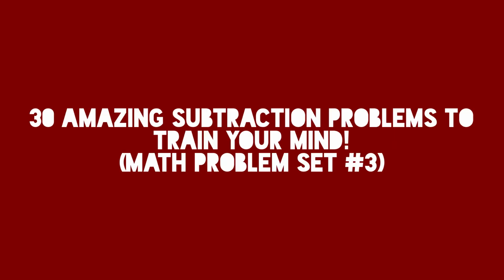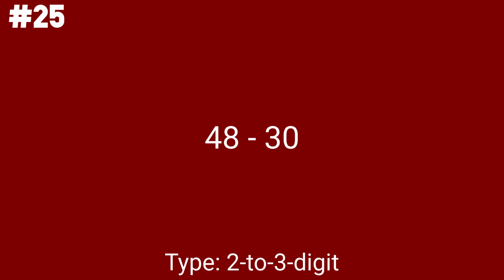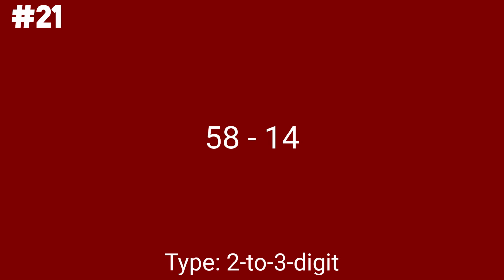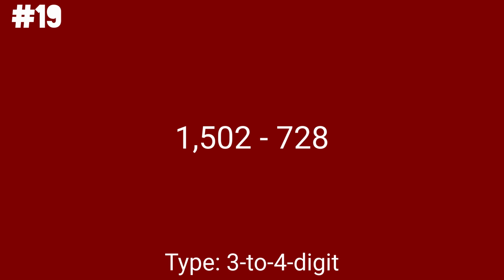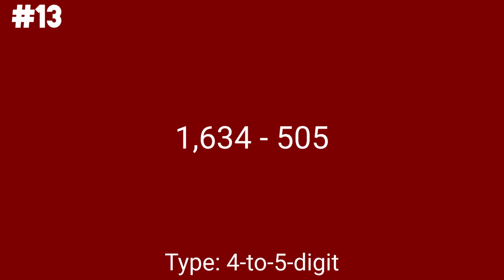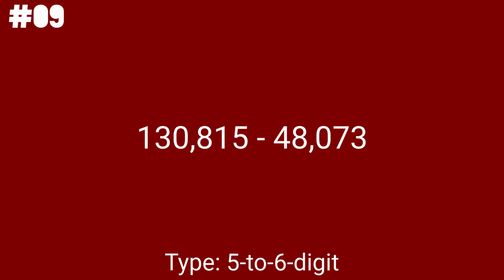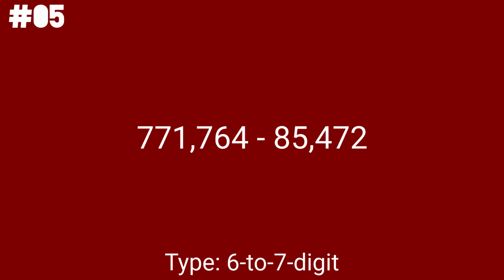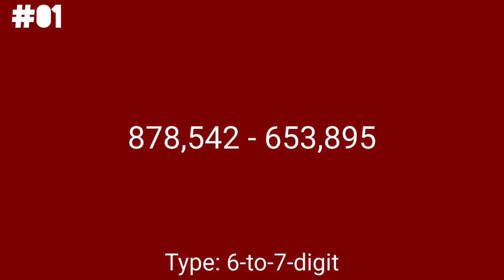30 AMAZING Subtraction Problems to Train Your Mind! (Math Problem Set #3)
Time for some more subtraction! This video contains 30 subtraction problems to train your mind to become a better arithmetic problem-solver!
This video is based on @MatthewSantoro's 50 AMAZING Facts to Blow Your Mind series. Don't tell him that, or he might get angry. For that, I won't allow YouTube Shorts remixing for this video.
This is Math Problem Set 3. If you want to solve these math problems, pause the video and write each of them down.